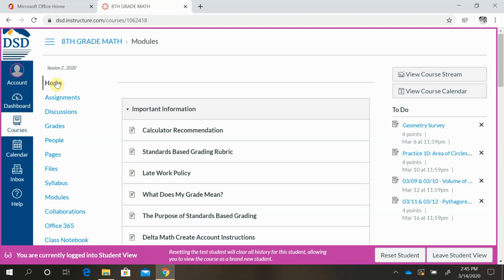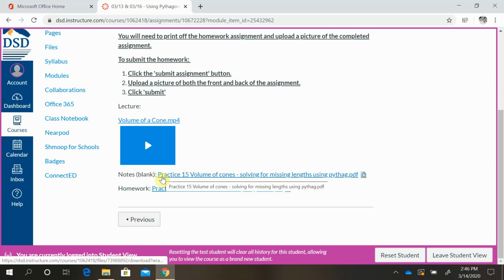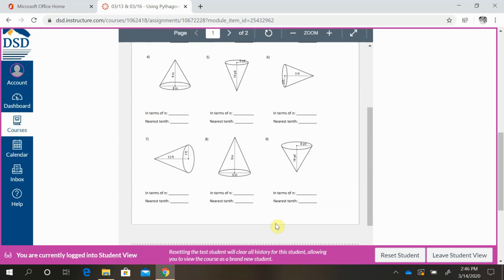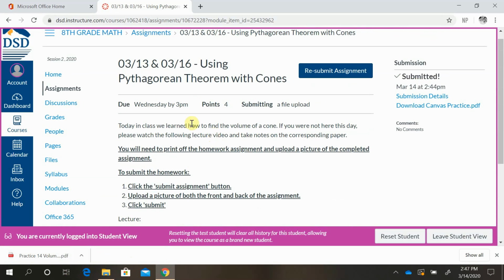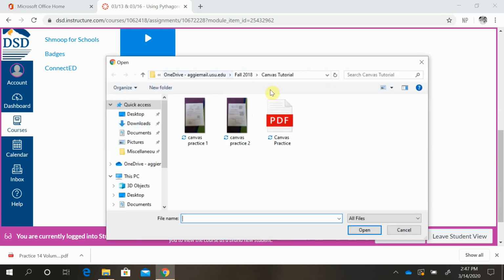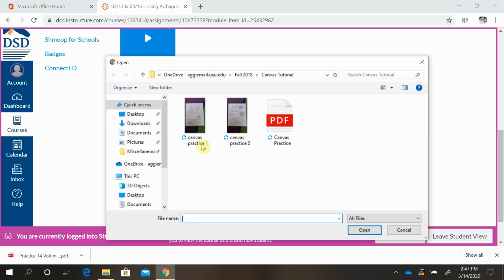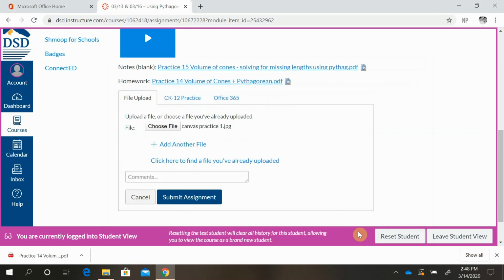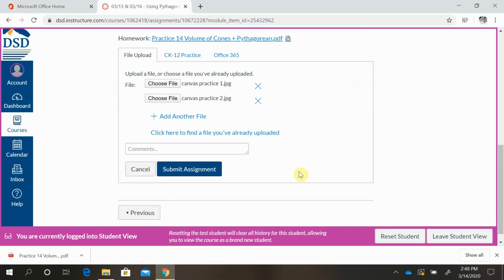Canvas Tutorial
How to navigate my canvas page